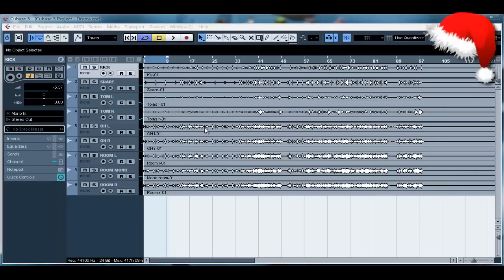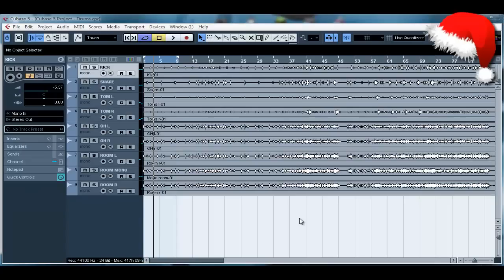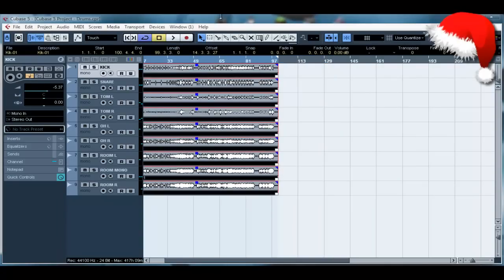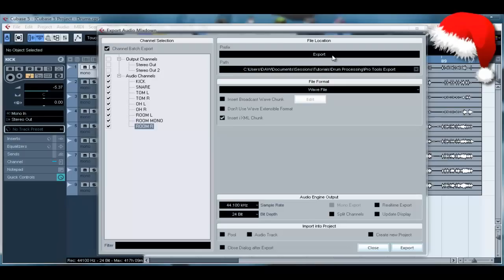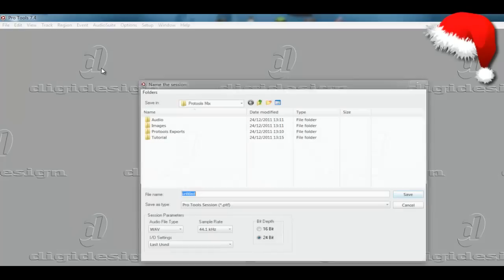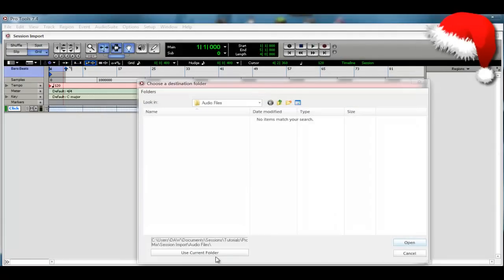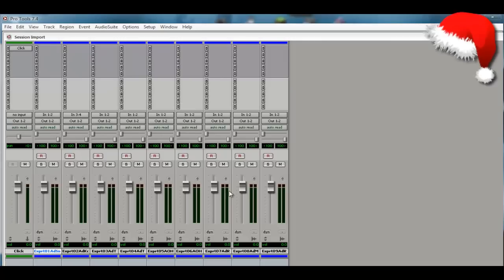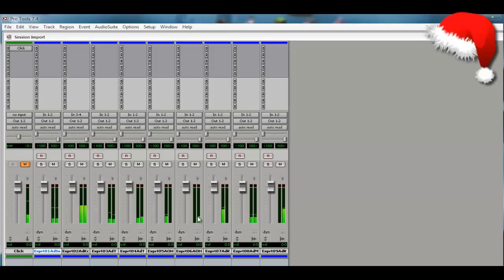Cubase/Pro Tools - Export Your Session From Cubase into Pro Tools!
In this tutorial I explain how you can use Batch Export in Cubase to export all your tracks into their own WAVE files and import them into Pro Tools so you can mix them!